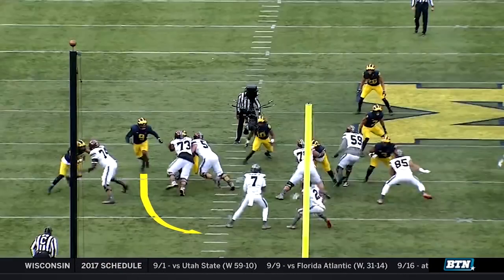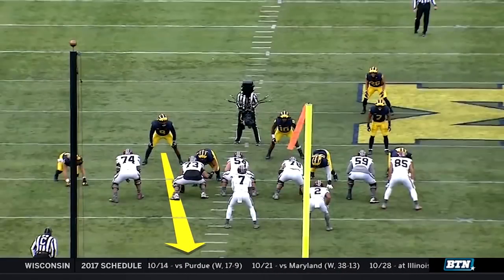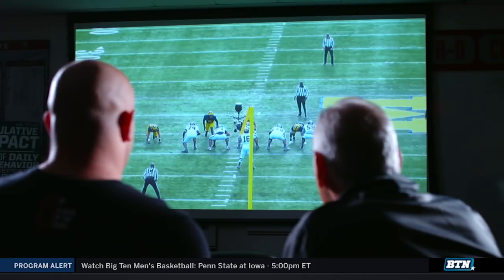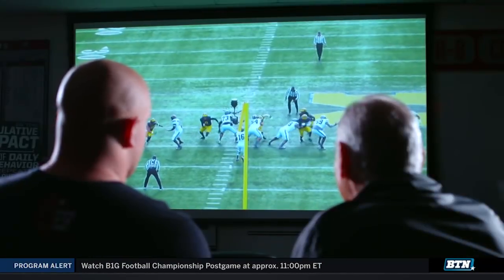Billy Price Film Session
Gerry DiNardo sits down with Ohio State offensive lineman Billy Price and looks at film.